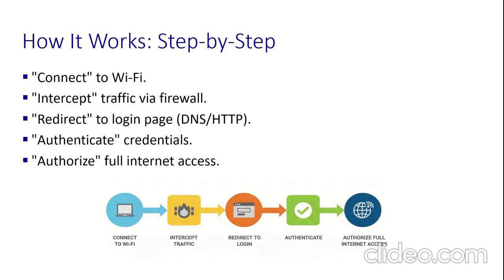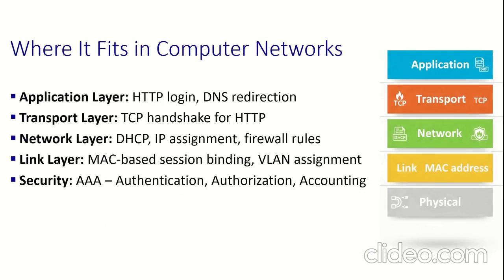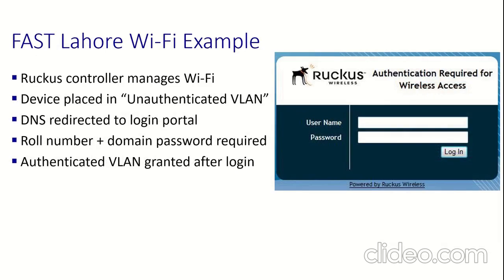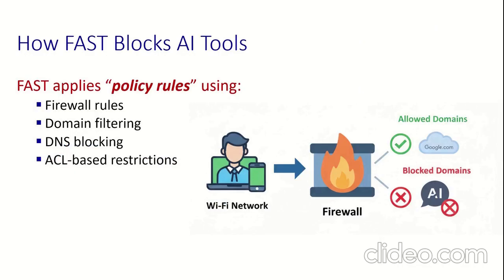Captive Portals: How public Wi-Fi networks manage access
A short presentation explaining how Captive Portals work using a real example from the FAST Lahore (FAST LHR) Wi-Fi network.
The presentation covers how public Wi-Fi systems manage user authentication, DNS redirection, firewall rules, and why HTTPS shows the “Not Secure” warning during login.

This video follows a presentation style inspired by Jim Kurose’s clear, top-down teaching approach.